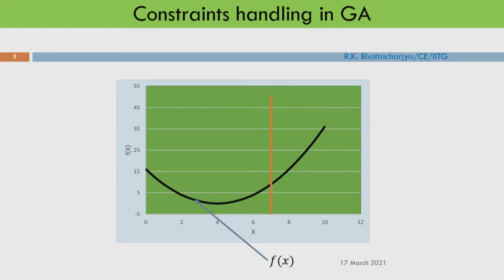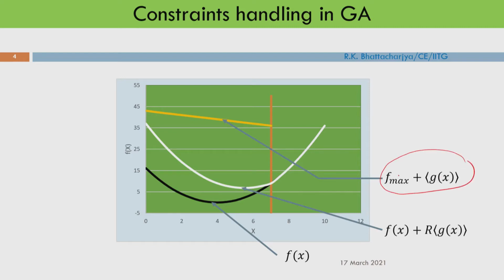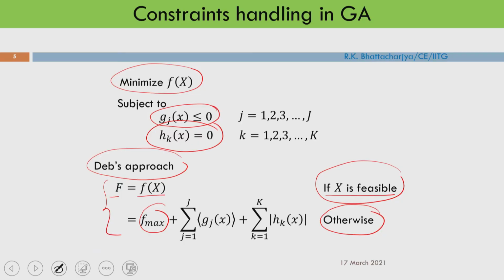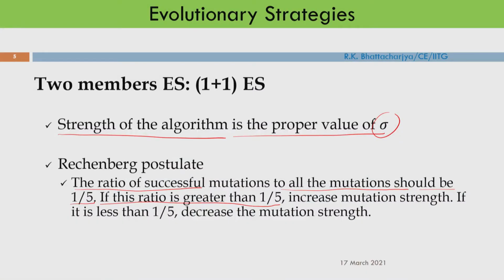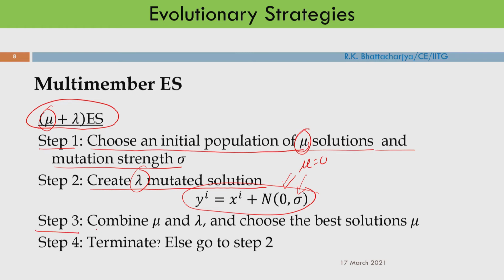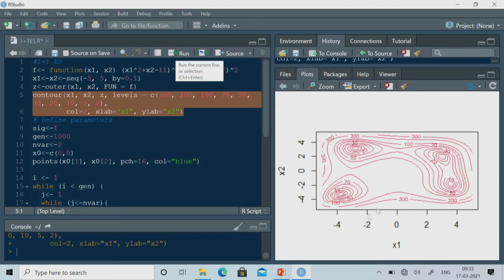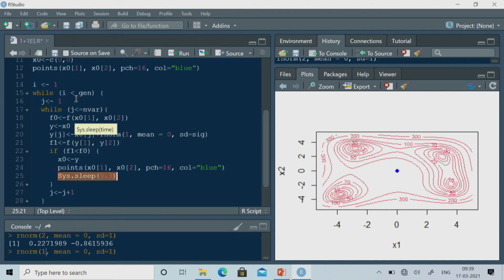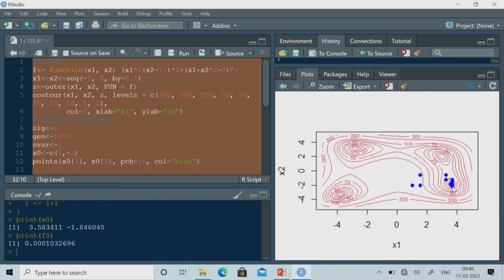Lec 25: Constraint Handling in GAs